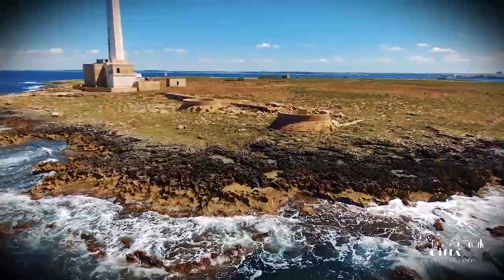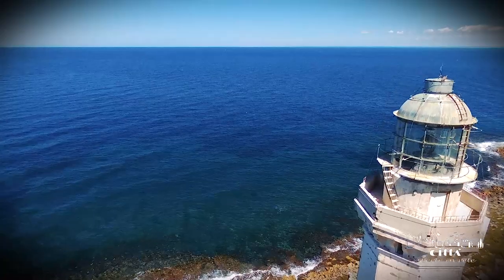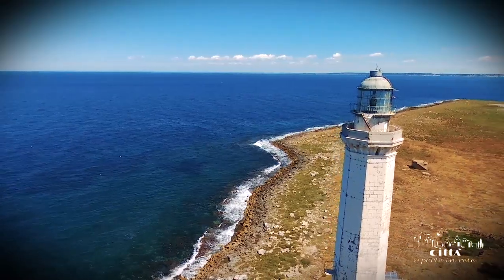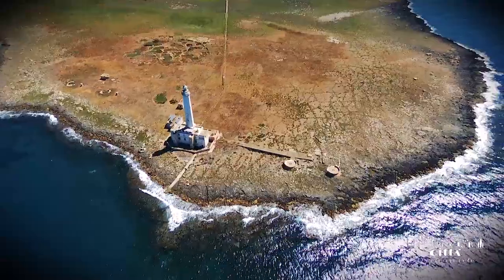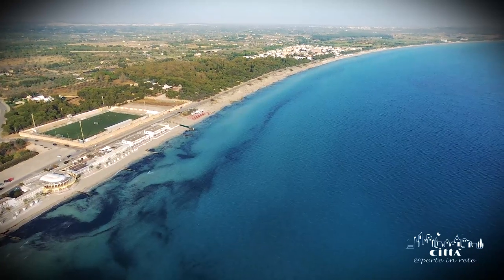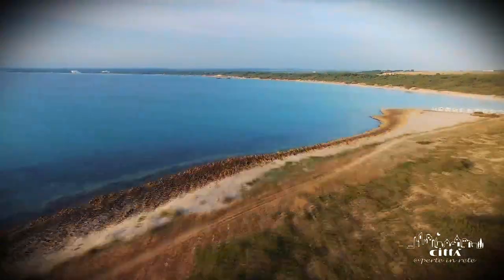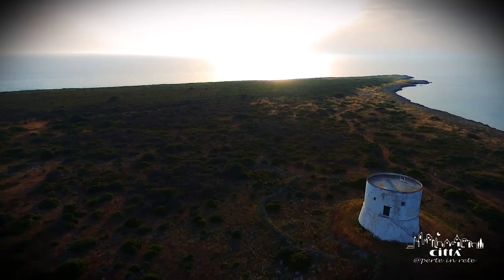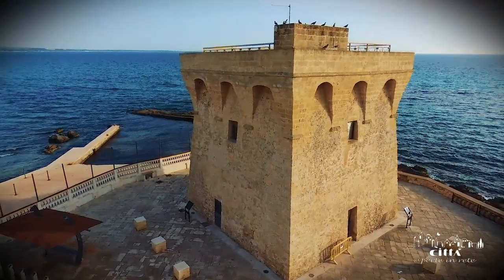City of Gallipoli - Sant'Andrea Island Regional Natural Park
The island of Sant'Andrea is just over a mile from the old town of Gallipoli.
Its physiognomy characterizes the entire landscape of the city, particularly enjoyable by the long-bastions of the west.
The island has an area of 50 hectares, is elevated 2 meters above the sea level and it is the heart of the Regional Natural Park of Saint Andrew and Punta Pizzo.